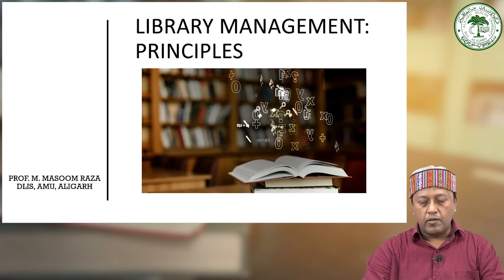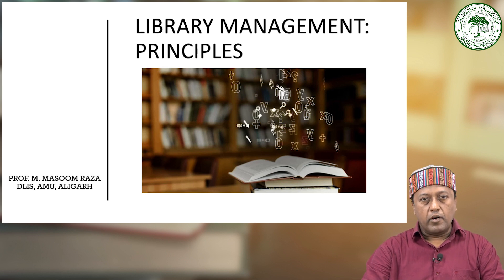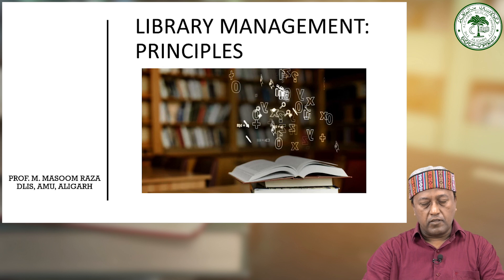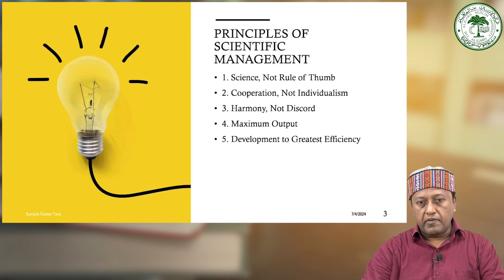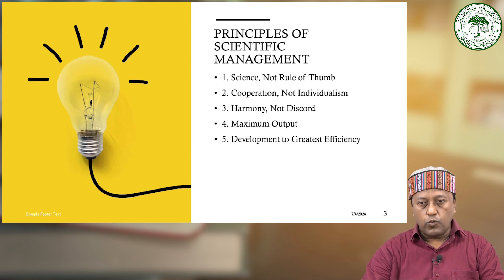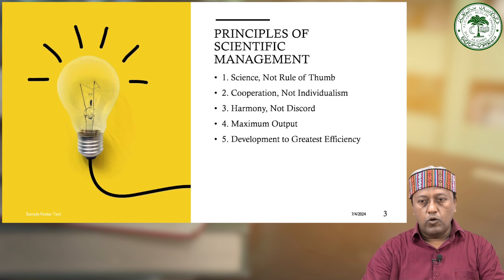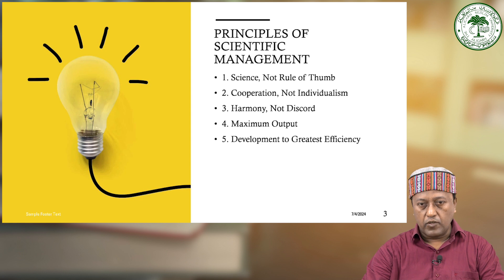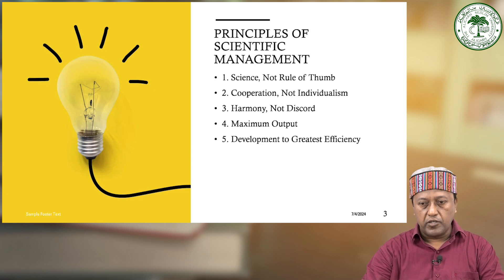Principles of Management - I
Classical management theories, general principles
of management, bureaucratic management theory
(Max Weber).